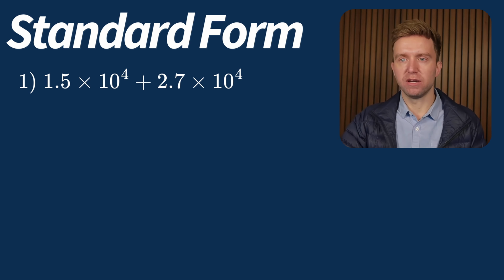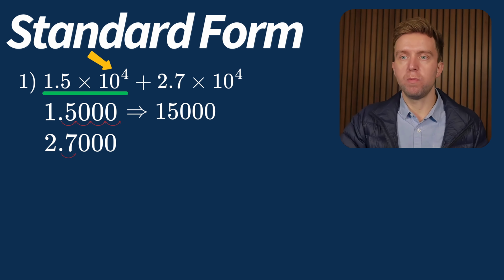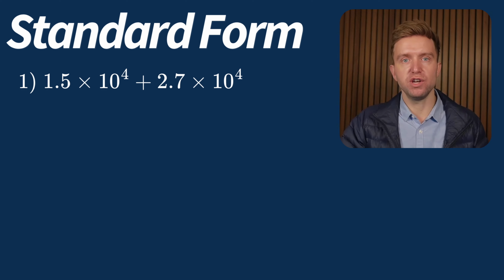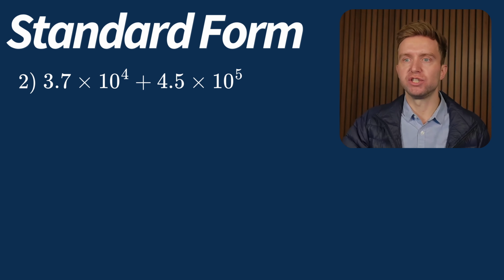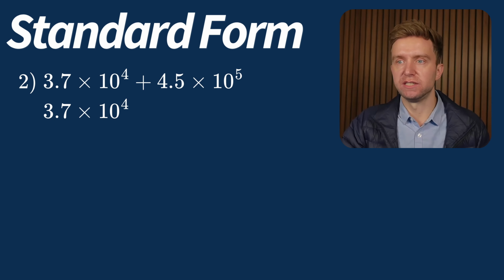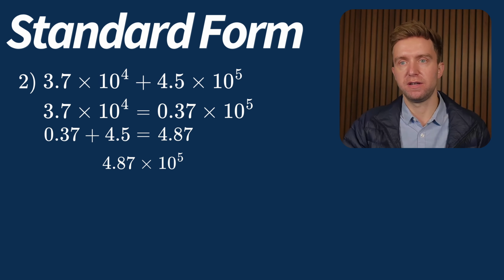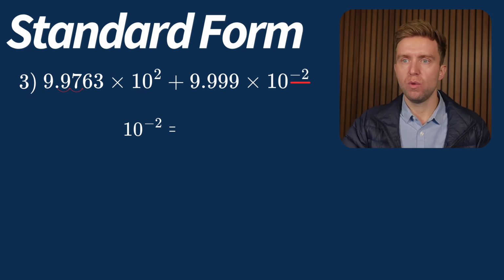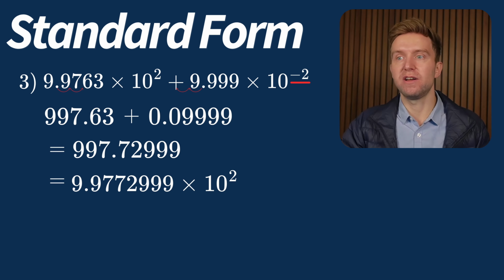How To Add Numbers In Standard Form